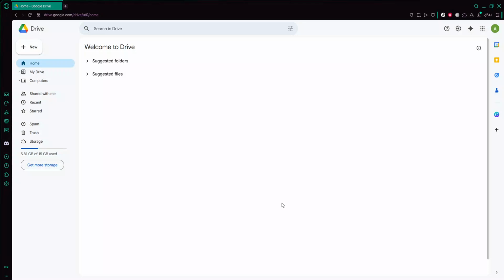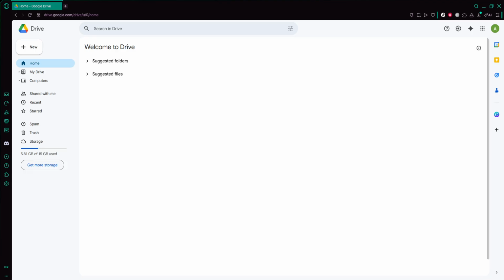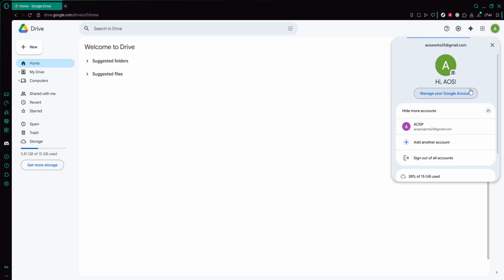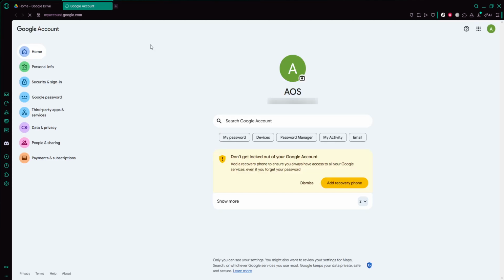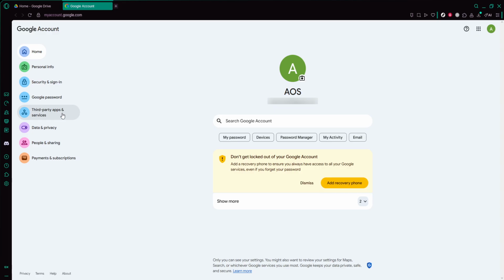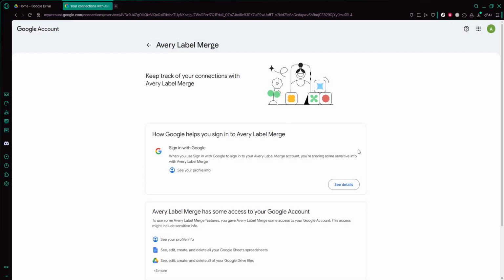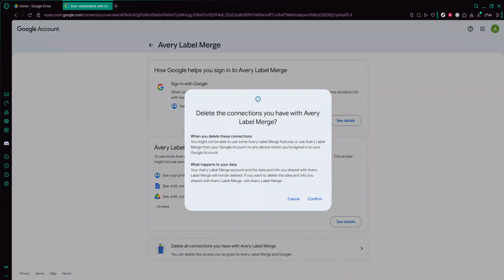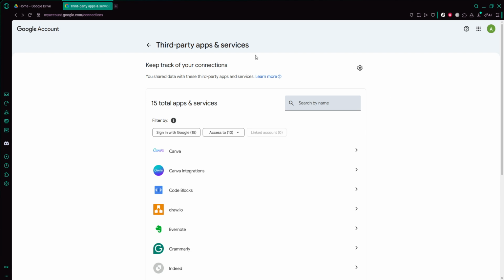How to Remove App Access to Google Drive (Full Guide)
In this comprehensive tutorial, we will walk you through the essential steps on how to remove app access to Google Drive. Managing your app permissions is crucial for maintaining your data privacy and security. In this video, you'll learn how to identify which applications have access to your Google Drive and how to revoke those permissions effectively.

By the end of this video, you'll be equipped with the knowledge to manage your Google Drive settings confidently. Don't forget to watch till the end to ensure you understand the entire process!